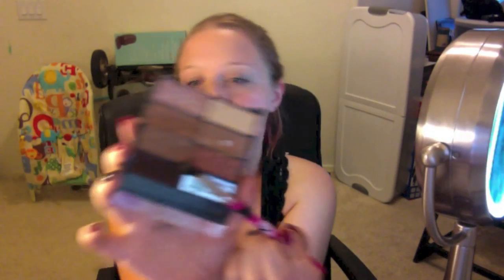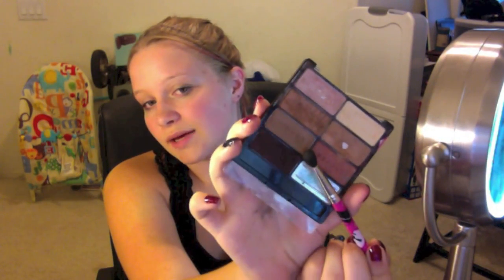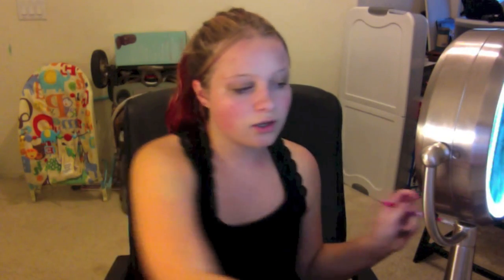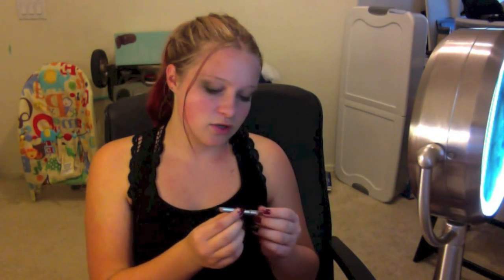Clary Fray City of Bones Makeup Tutorial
Aloha! This a tutorial of Clary from The Mortal Instruments: City of Bones. Hope you Like!:)
LINKS